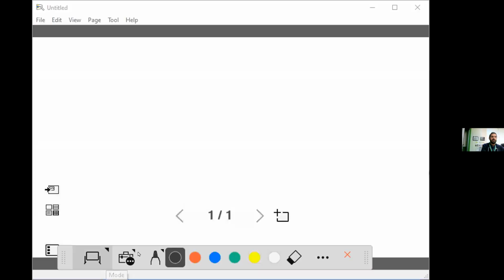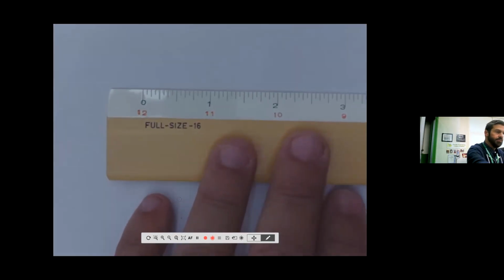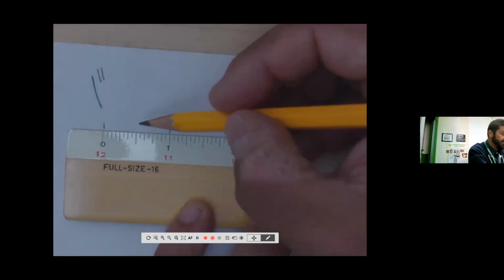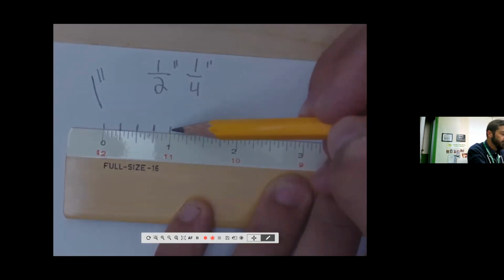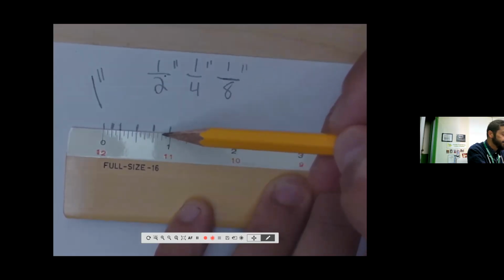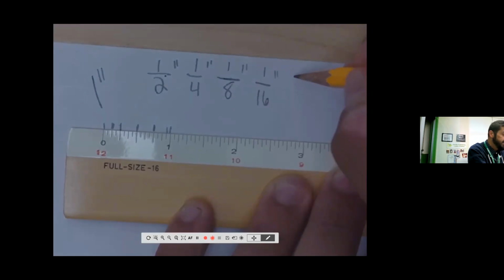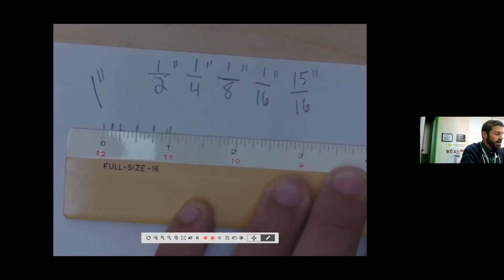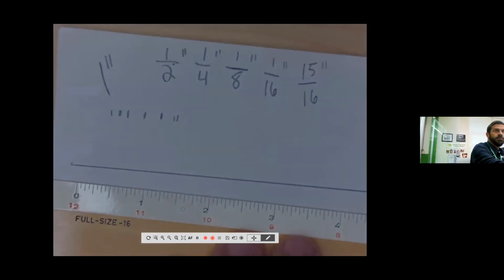Measurement Using a Ruler